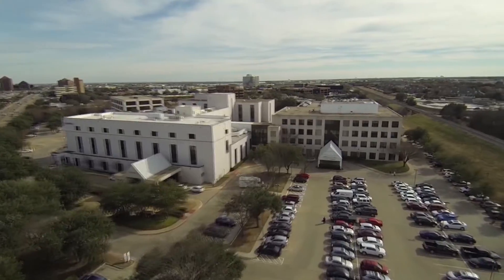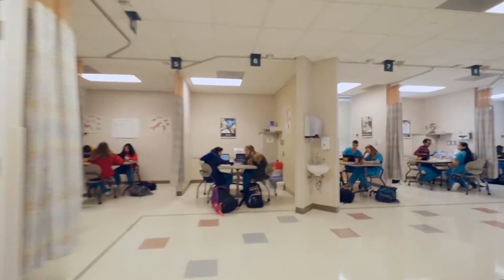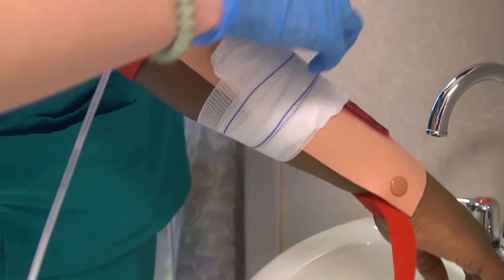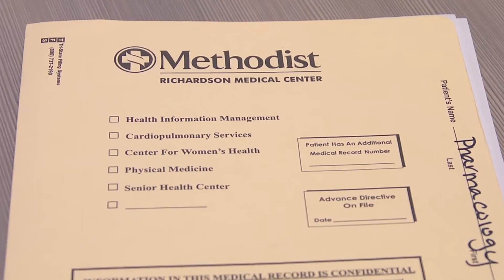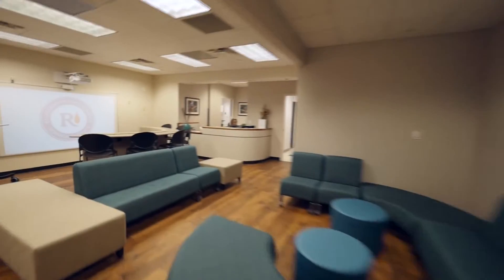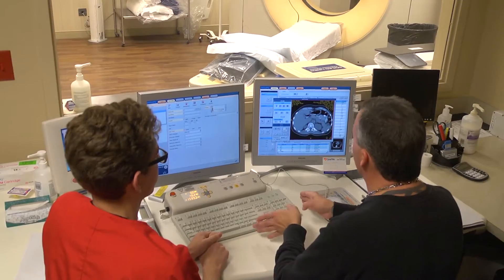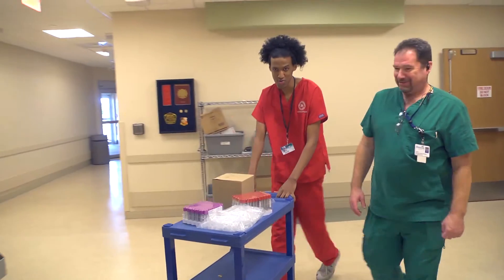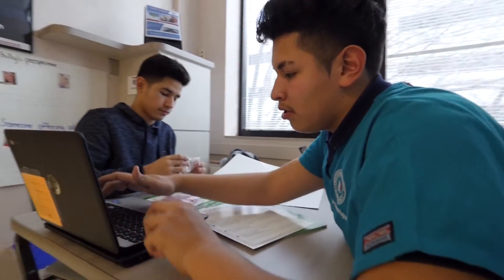Richardson ISD Health Science Program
Richardson Independent School District
Career Technical Education
Health Science Program at Methodist Richardson Medical Center

Video by Marcin Wawrzyczek